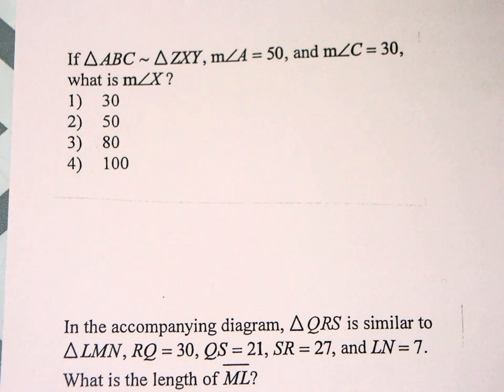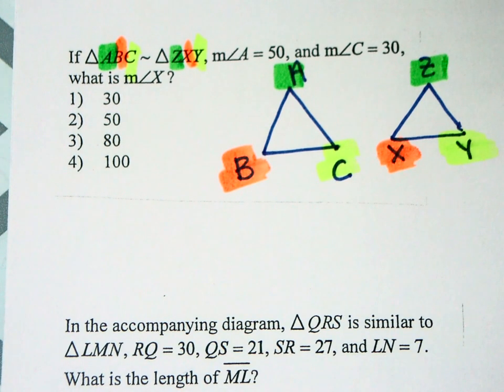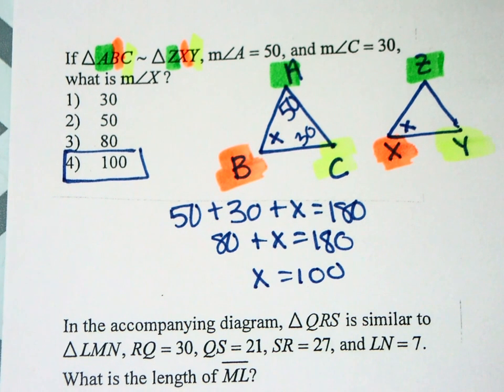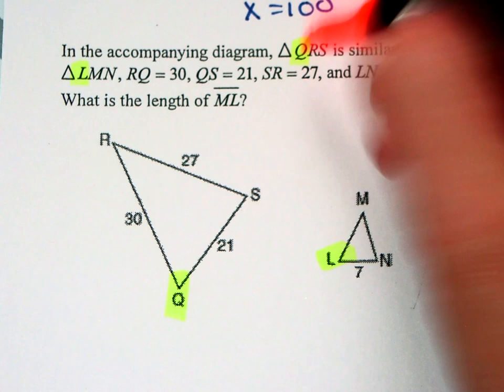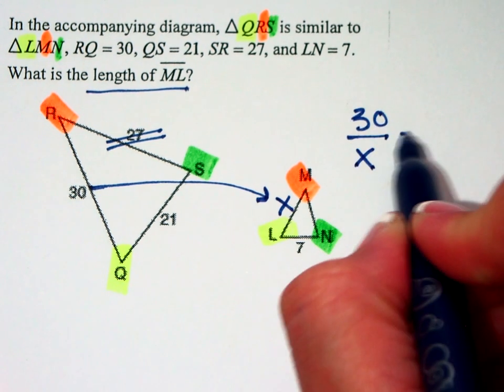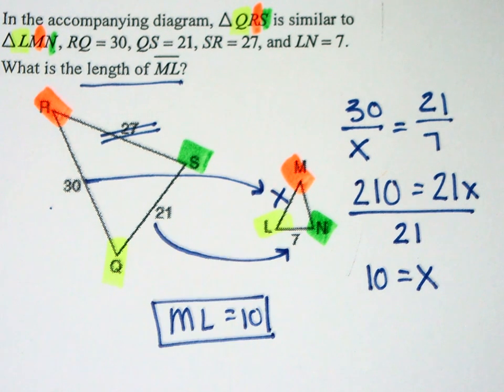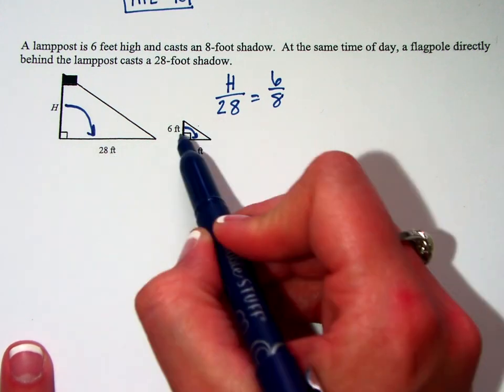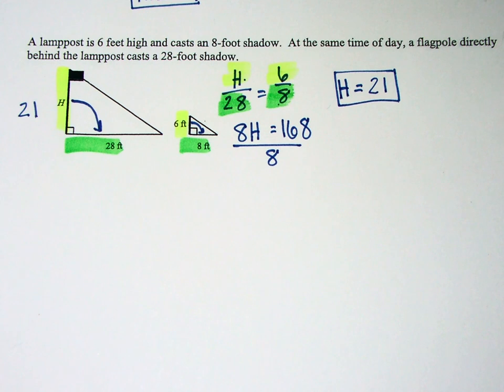How to solve ~ figures